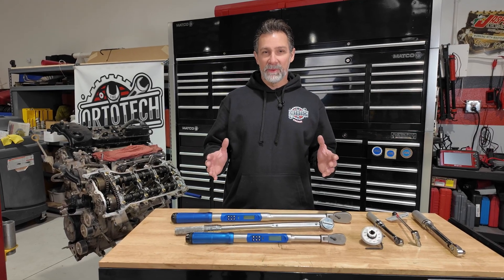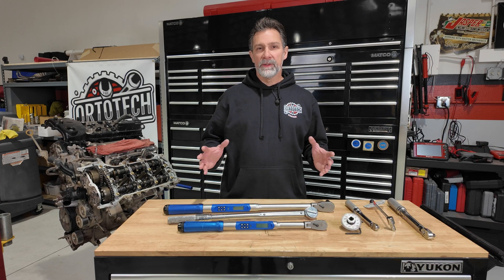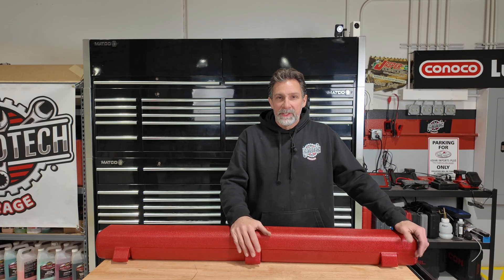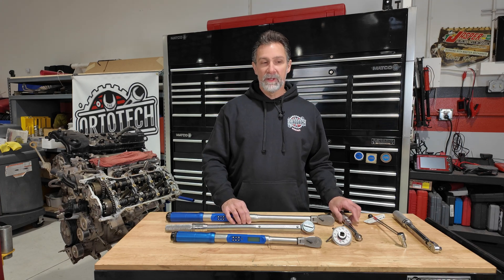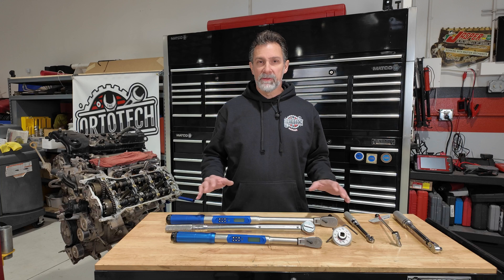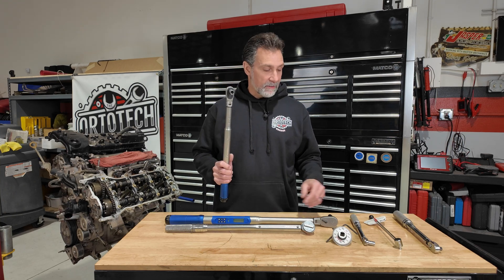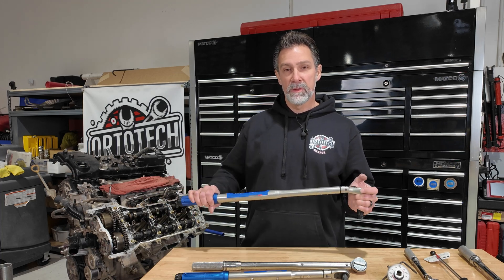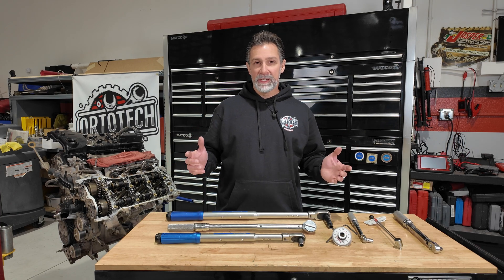Old vs Digital Torque Wrench | What Every DIY Mechanic Should Know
🔩 Top 5 Torque Wrenches Every Mechanic Should Own | OrtoTech Garage Picks

In this video, I’m sharing five torque wrenches that I personally recommend for any serious mechanic, technician, or hands-on DIYer. From electronic to beam-style, these are reliable, accurate tools that get the job done right—every time. Whether you're working on wheels, engines, or suspension, proper torque is critical. Check out the wrenches below 👇
🛠️ Torque Wrenches Featured in This Video:

✅ GEARWRENCH 1/2" Drive Electronic Torque Wrench – Model 85077
Digital precision with a clear LED and buzzer for accurate, easy torquing.

✅ GEARWRENCH 1/2" Drive Micrometer Torque Wrench (30–250 ft/lbs) – 85066
Classic, dependable click-style wrench for higher torque jobs like axle nuts and crank bolts.

✅ GEARWRENCH 3/8" Flex Head Electronic Torque Wrench w/ Angle (10–100 ft/lbs) – 85078
Flexibility, electronic angle measurement, and great accuracy all in one tool.

✅ GEARWRENCH 3/8" Drive Micrometer Torque Wrench (10–100 ft/lbs) – 85062M, Black
Compact, tough, and perfect for most engine work and chassis fasteners.

✅ Performance Tool M195 1/4" Drive Torque Beam Wrench (0–80 in/lbs)
Affordable, simple, and surprisingly accurate—perfect for small fasteners and delicate work.

⌚Time Stamps:
00:00 – Introduction
01:30 – Why Torque Wrenches Matter
03:45 – Click vs. Beam vs. Digital Torque Wrenches
07:10 – How to Use a Torque Wrench Properly
10:25 – Common Mistakes & How to Avoid Them
13:40 – Key Takeaways & Pro Tips